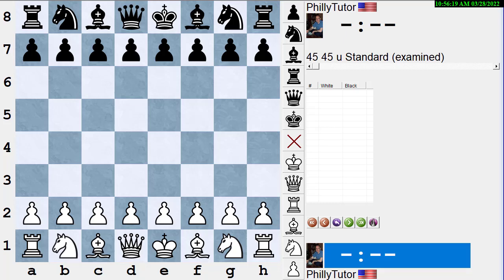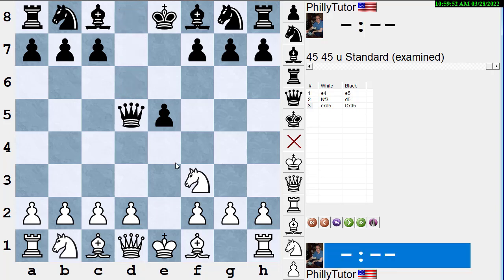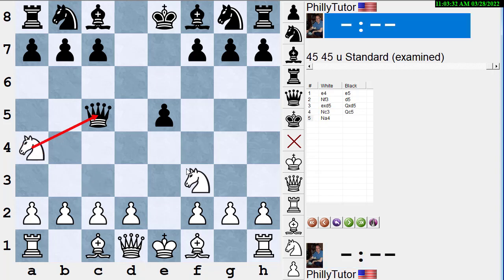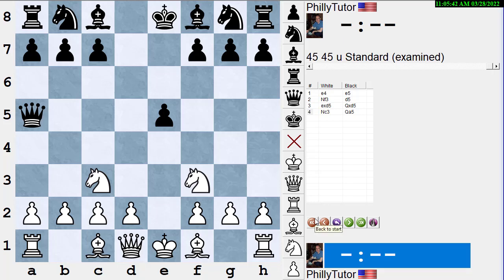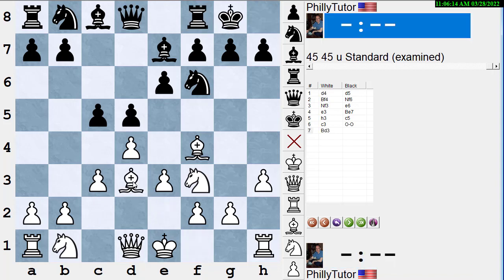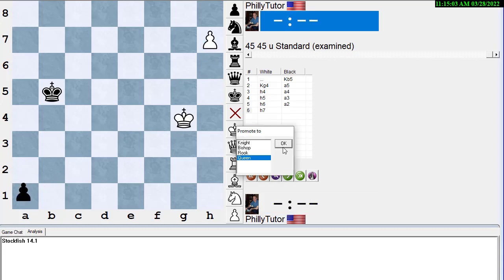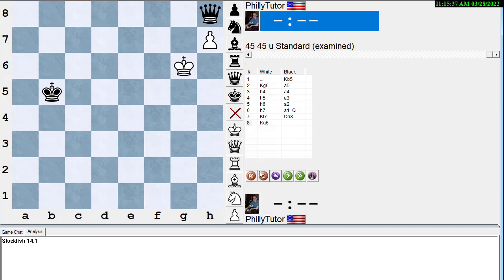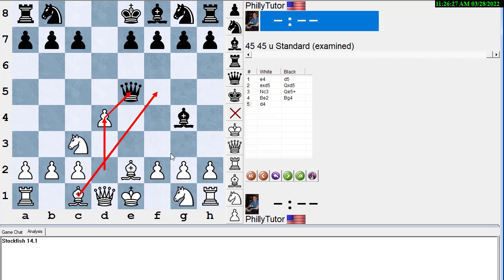Improve Your Chess: Winning and Losing Chess Tempos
NM Dan Heisman defines "tempo" in chess and gives example of how one "wins a tempo" and even how one can purposely "lose a tempo" if that is helpful (e.g. triangulation in the endgame). Over 90% of winning tempos in the opening are due to AWL (Attack with something Worth Less)

NM Dan Heisman has been a full-time chess instructor since 1996 and is the author of 12 chess books, the TV show "Q&A with Coach Heisman" on Chess.com and the radio show "Ask the Renaissance Man" on the Internet Chess Club. Radio personality Howard Stern was one of Dan's students. Dan tries to answer comments on YouTube but for a quicker, more comprehensive answer (or questions about lessons), contact Dan via email, skype, or phone via Dan's His Chess Tip of the Day is @danheisman on Twitter, which won the award for "Best Twitter Feed" in 2021 from the Chess Journalists of America.